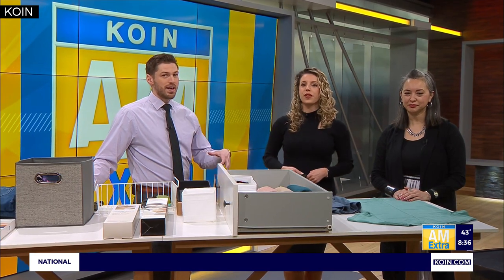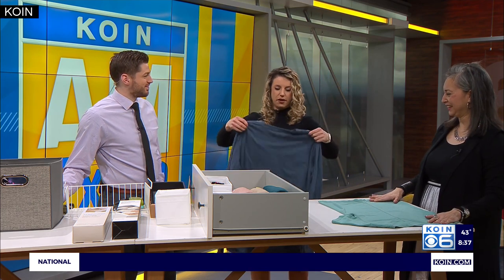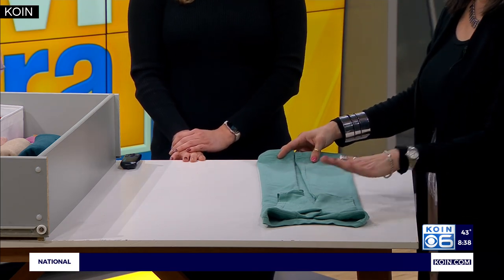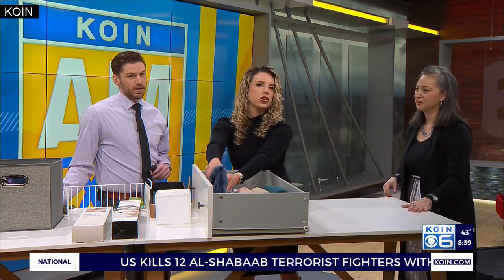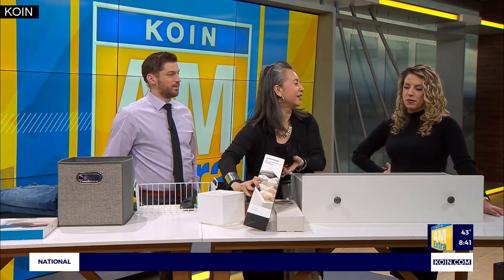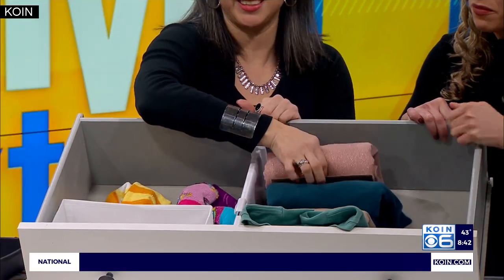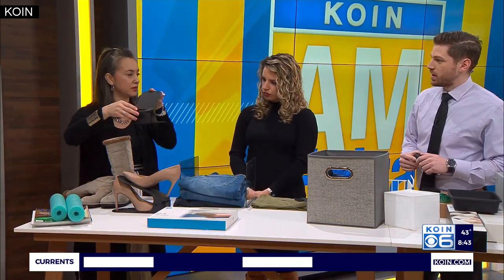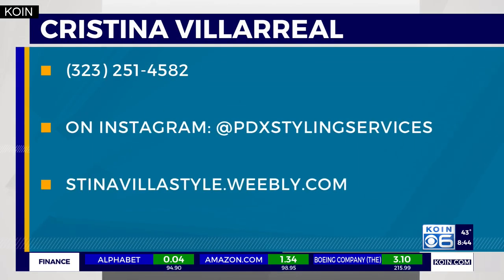How to maximize space when organizing your closet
Just after New Year's Day, AM Extra told you about a fashion reset. That's a time to go into your closet, look at your clothes and clear the clutter from the year before.

For more ways Cristina Villarreal can help you find your style give her a call or follow her on Instagram at PDXstylingservices.